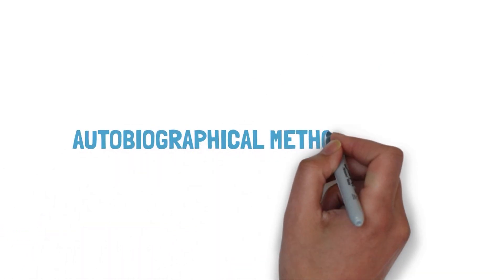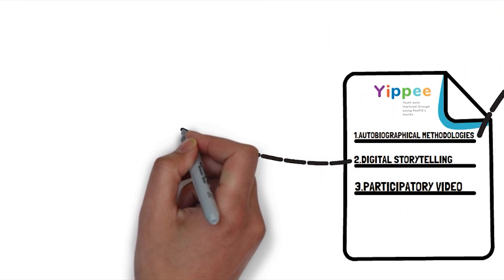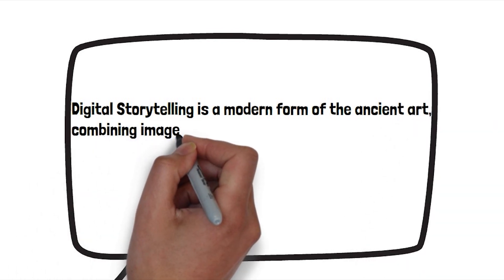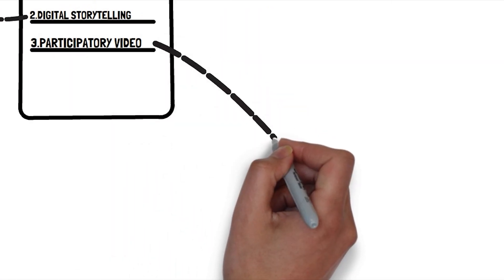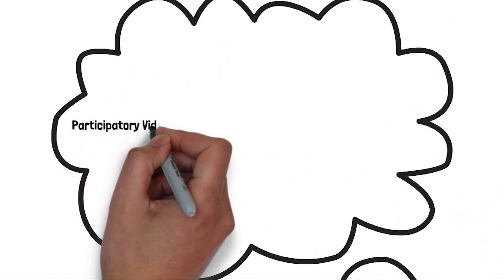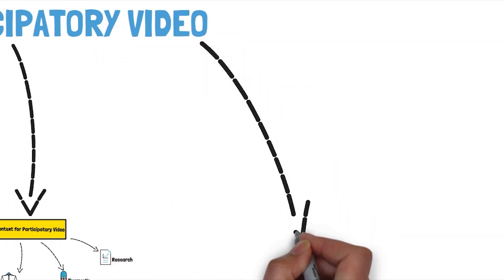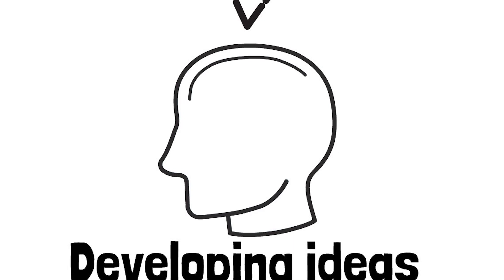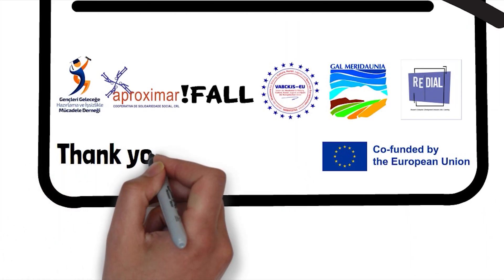Methodological framework through storytelling and methods of NFE for effective social inclusion